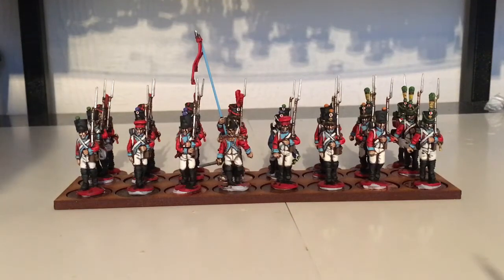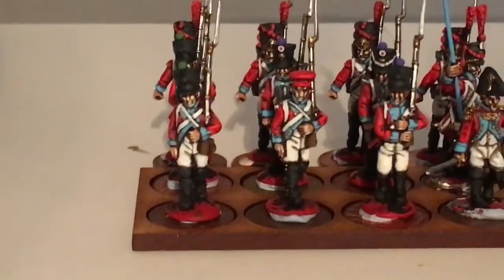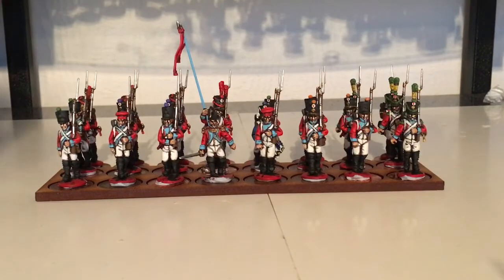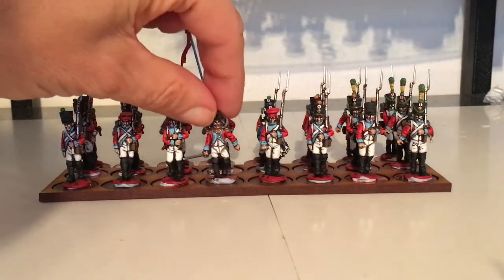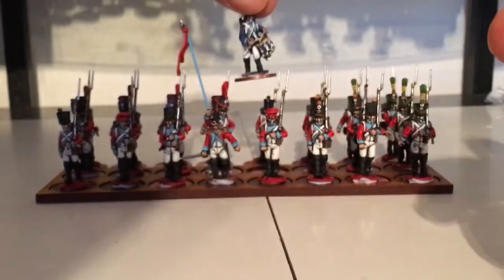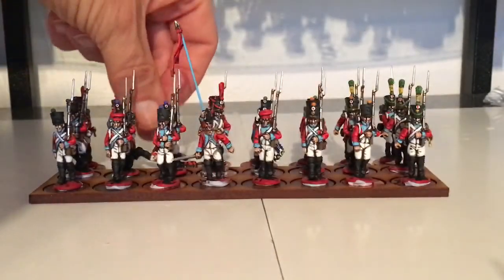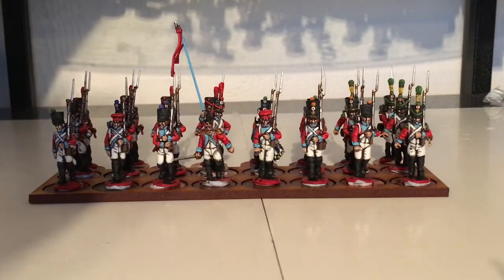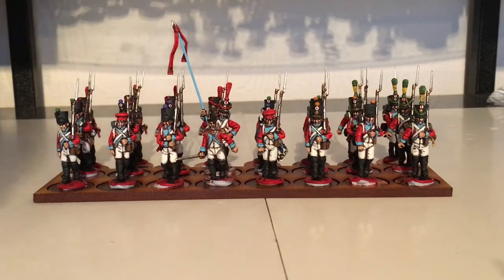Warlord Games Napoleonic French line Infantry painted as Swiss